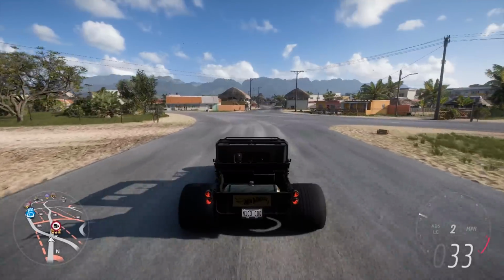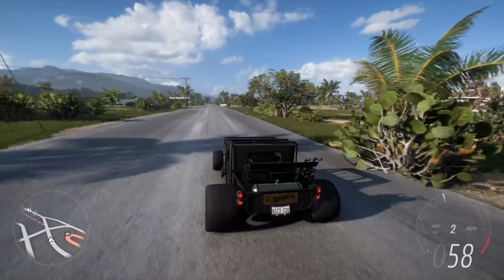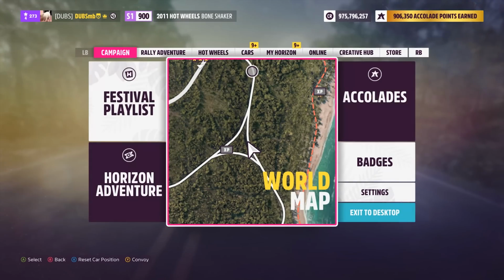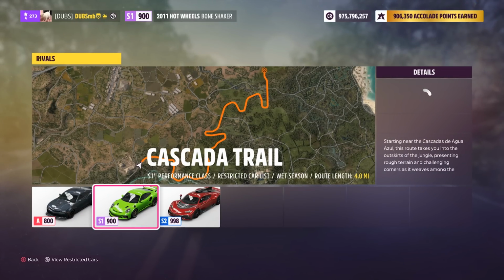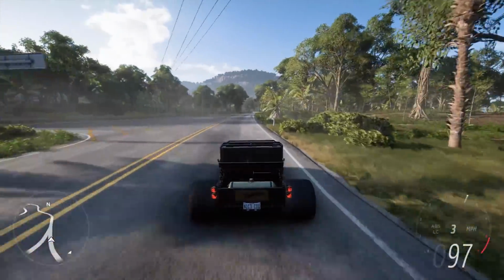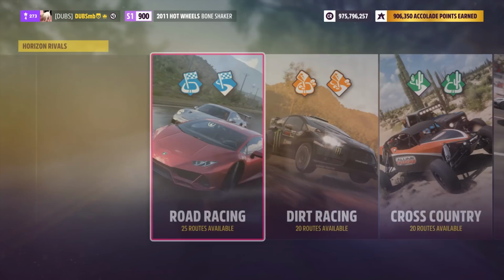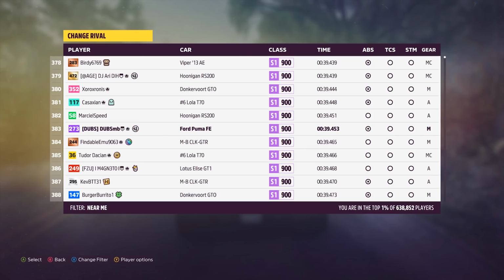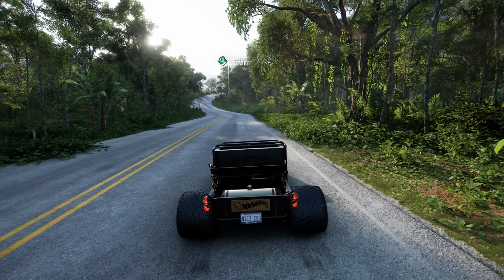ONE OF THE VERY BEST OFF ROAD CARS IN FORZA HORIZON 5